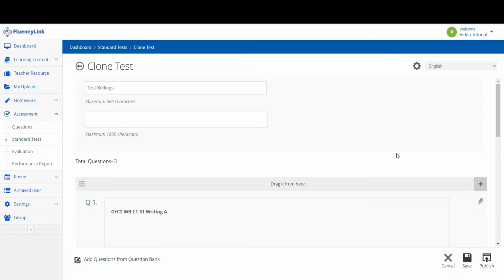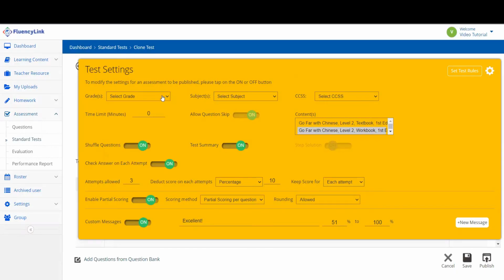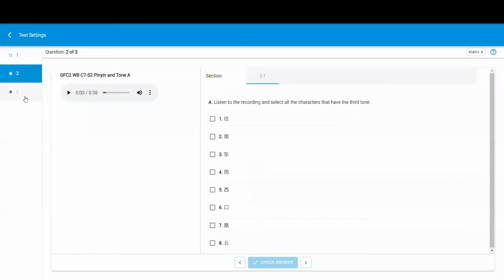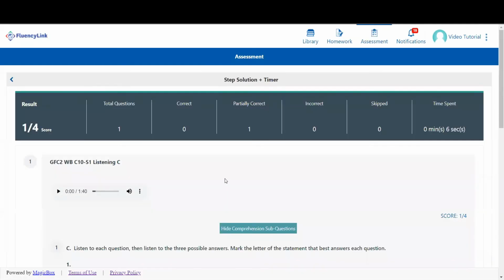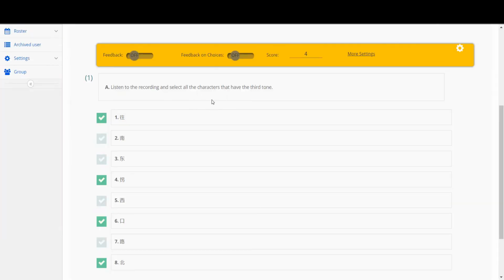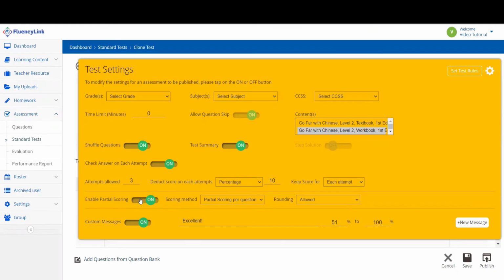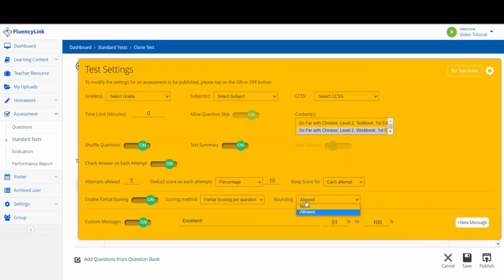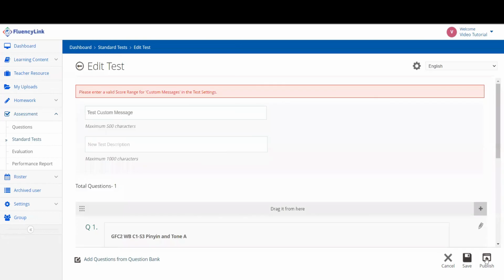FluencyLink - Assessment Settings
In this tutorial, learn how to navigate and customize test settings in FluencyLink, Cheng & Tsui’s interactive digital platform! From adjusting time limits to enabling partial scoring, this guide will help you optimize assessments for your students.

📌 Timestamps for Easy Navigation:
⏳ 0:00 Intro & Accessing Settings
✅ 0:10 Recommended Settings with Publisher-Provided Questions
🔒 0:23 Why are my settings locked? / How to edit locked settings
📜 0:39 Test Rules
📚 0:53 Grade/Subject/CCSS
⏳ 1:02 Time Limit
📝 1:25 Step Solution
➡️ 1:40 Question Skip
📂 1:56 Content
🔀 2:06 Shuffle Questions
🚫 2:17 Test Summary - OFF
✅ 2:39 Test Summary - ON
🔄 2:48 Check Answer on Each Attempt / Multiple Attempts / Deduct Score
➗ 4:16 Partial Scoring
🔢 5:12 Rounding
💬 5:37 Custom Messages